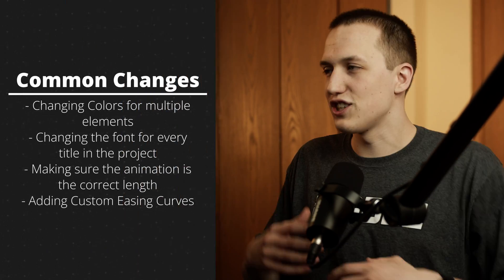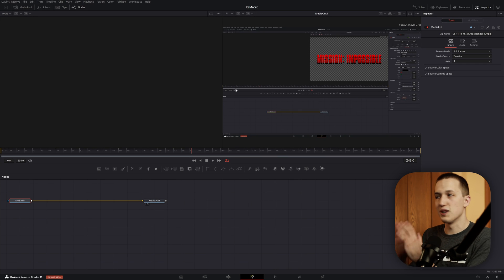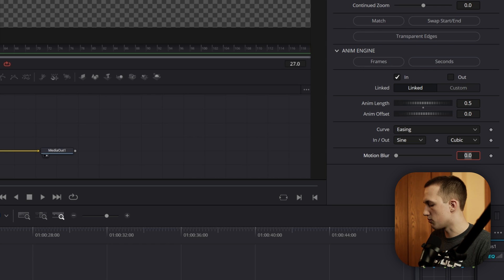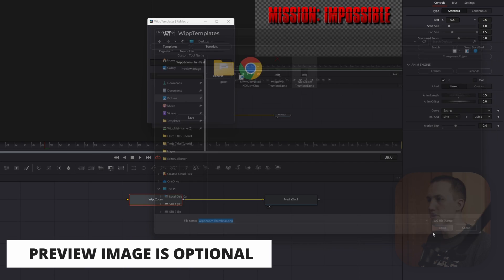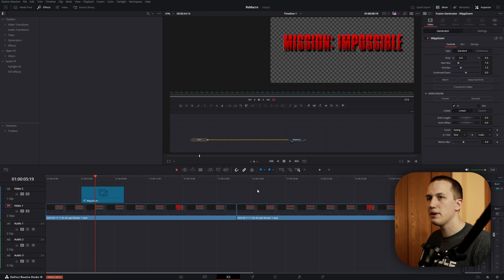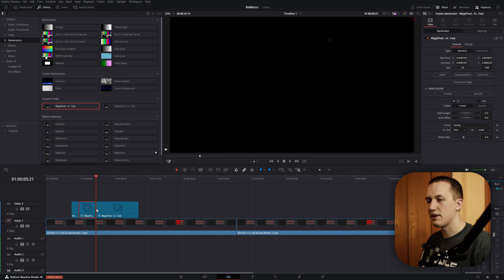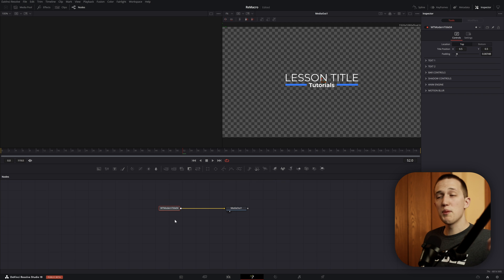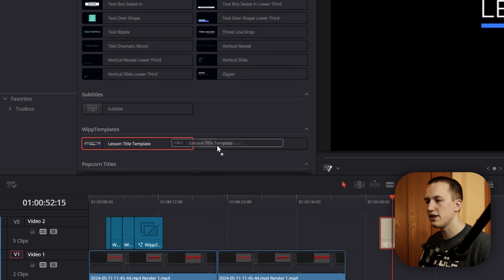Make ANY Template Better in DaVinci Resolve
WippReMacro is a FREE tool for DaVinci Resolve that let's you save any template as your own! (Even templates I didn't make!)

Want the High Quality templates I showed in this video? Check out the EditorCollection and EditorTitles:

Thanks to @asherroland for helping develop this tool!

⚙️ Recording and Editing Gear: